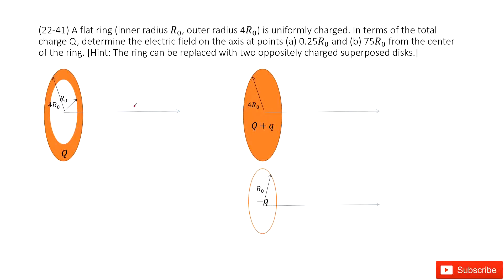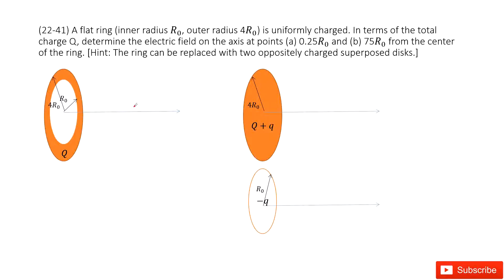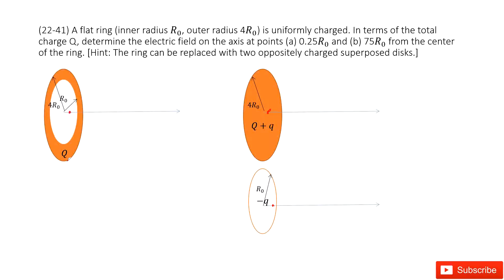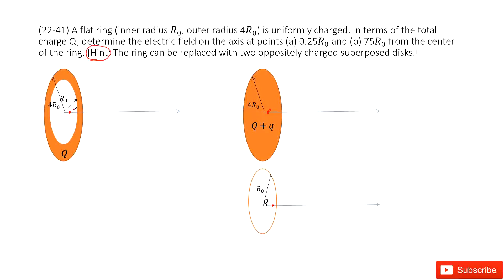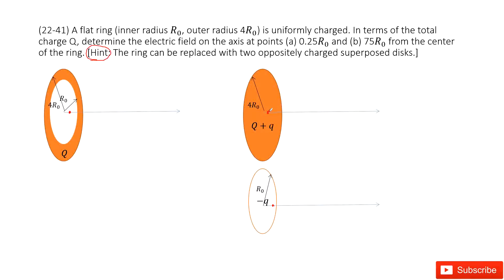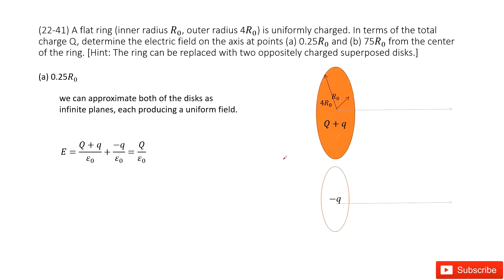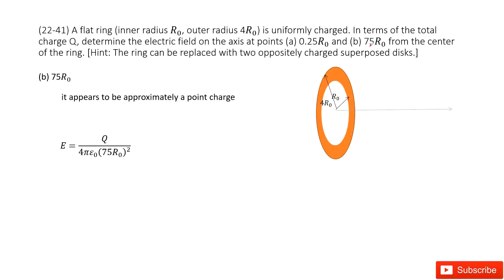(22-41) A flat ring (inner radius R_0, outer radius 4R_0) is uniformly charged. In terms of the tota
(22-41) A flat ring (inner radius R_0, outer radius 4R_0) is uniformly charged. In terms of the total charge Q, determine the electric field on the axis at points (a) 0.25R_0 and (b) 75R_0 from the center of the ring. [Hint: The ring can be replaced with two oppositely charged superposed disks.]